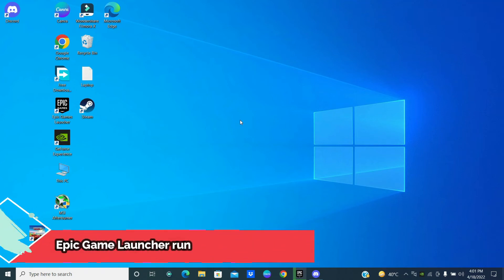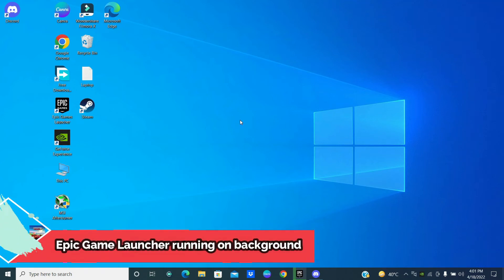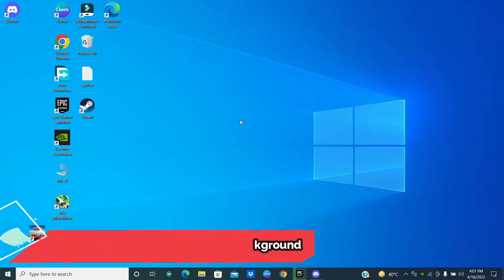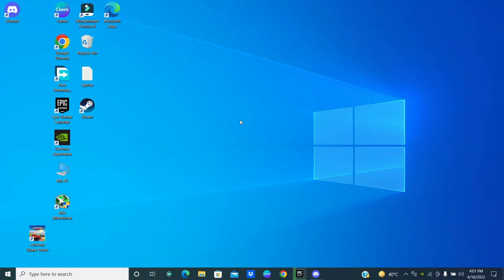Epic Games Launcher running on background Fixed || Epic Games Launcher Is Currently Running 2023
Epic Games Launcher running on background Fixed || Epic Games Launcher Is Currently Running